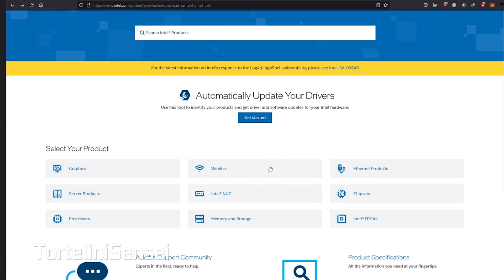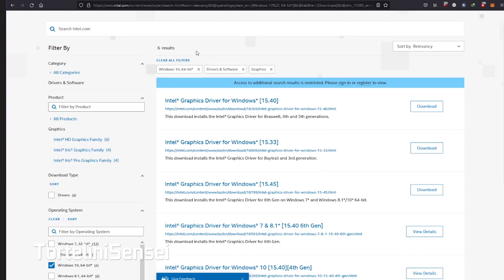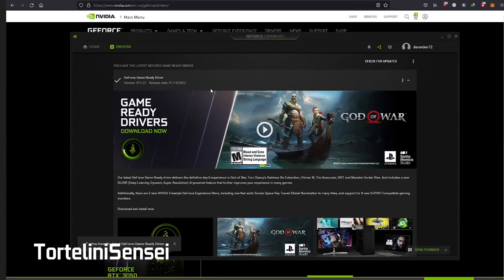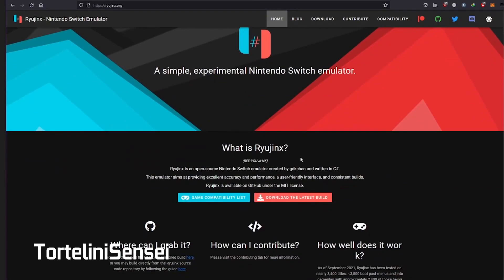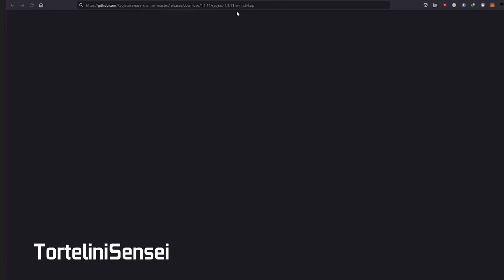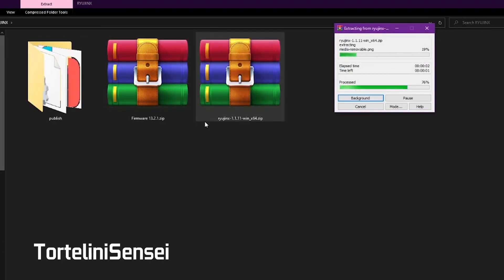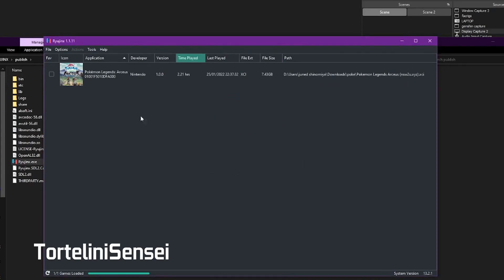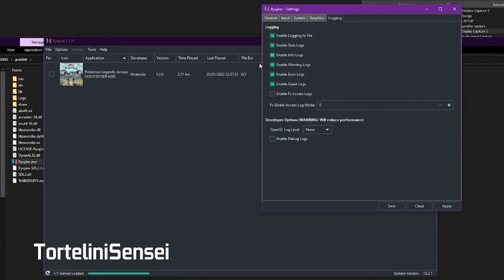Pokemon: Legends Arceus PC (Intel, Nvidia, AMD) Fix Crash, Lag, Invisible Character Ryujinx 1.1.11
Complete guide step by step how to play Pokemon Legends Arceus on PC with emulator
Fixed all problems, NO crash, bug, lag, invisible character. Fixed for all VGA GPU user Intel, AMD, Nvidia.
Ryujinx 1.1.11 is released and compatible for newest nintendo switch games.
Full video gameplay in 4K will be uploaded soon
Cara memainkan Pokemon Legends Arceus di PC